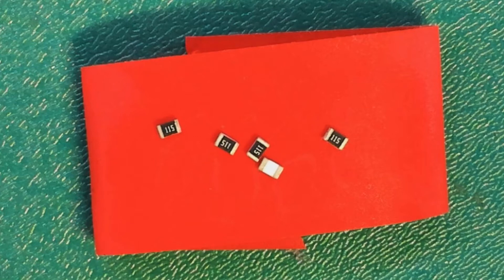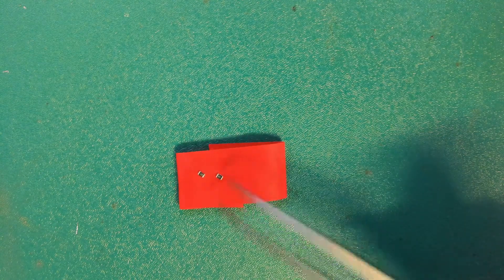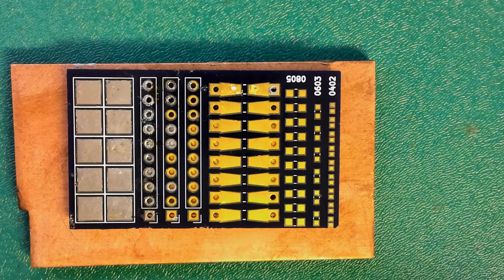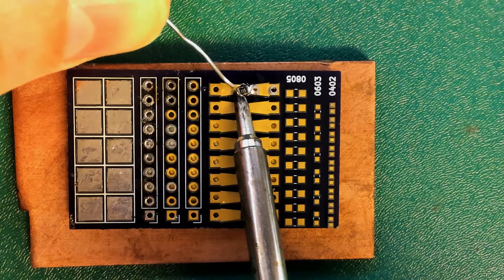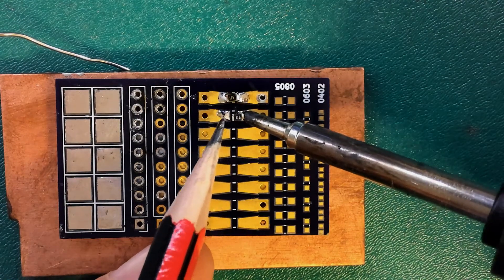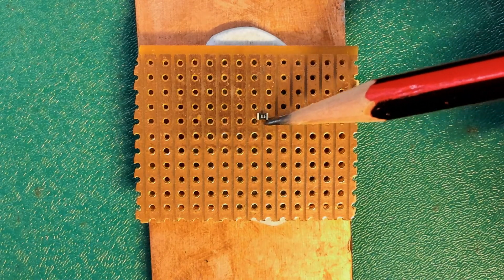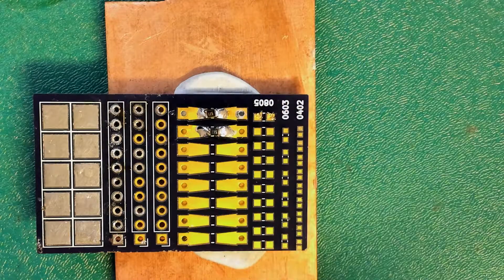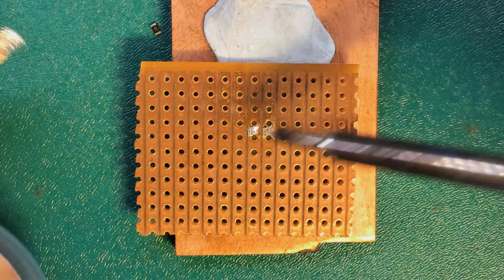How to solder - Soldering Surface mount Components 0805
This is a foundation Video - How to solder. I'm hoping to give newbiee encouragement to solder surface mount soldering. I'm using the 0805 footprint as an example. - My camera wont zoom in further.